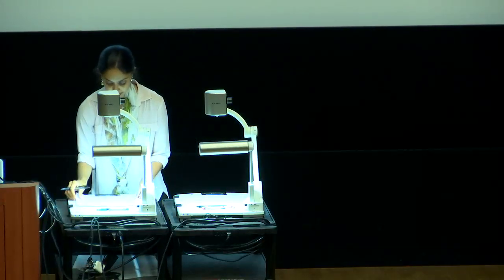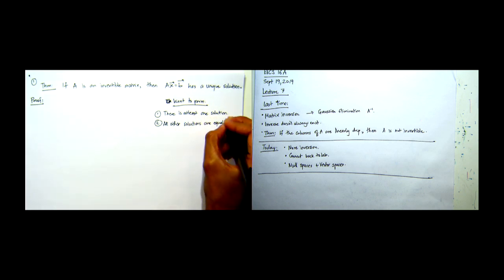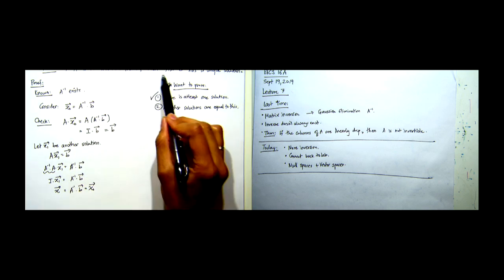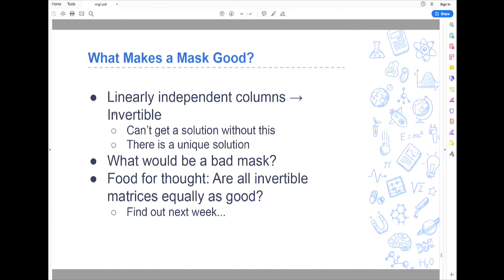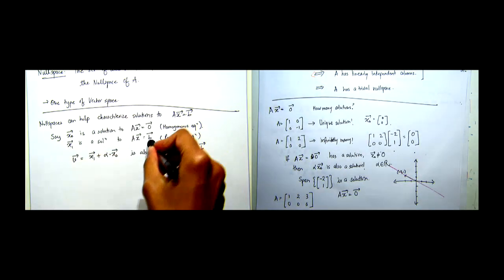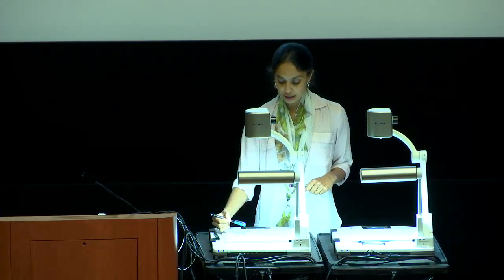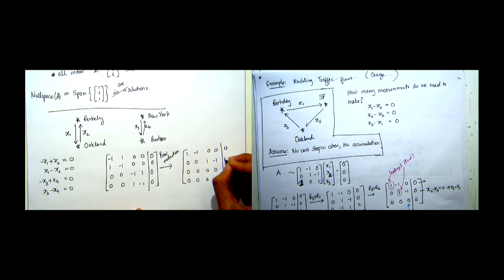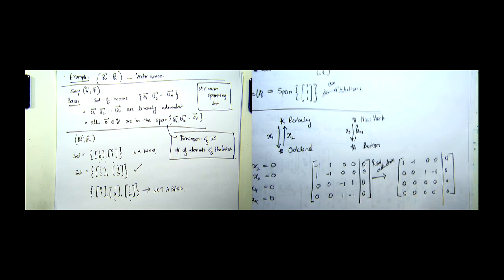ELENG 16A - 2019-09-19